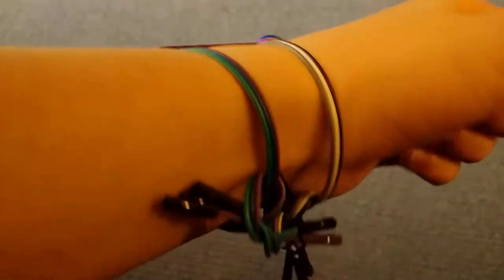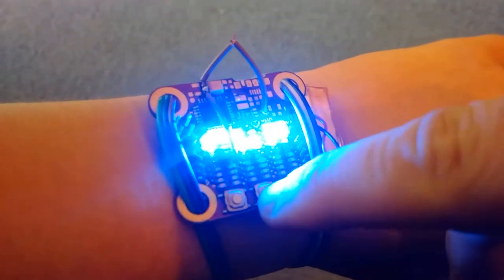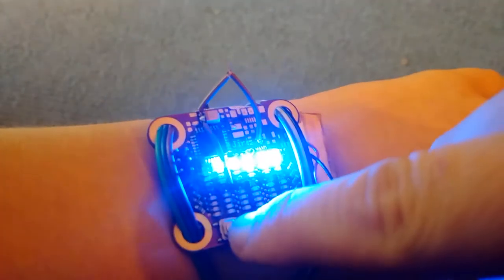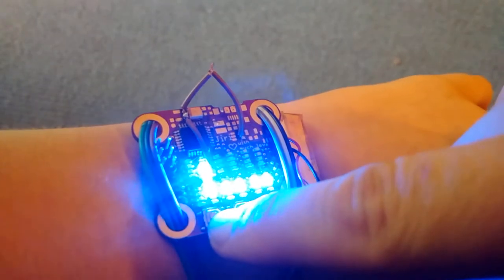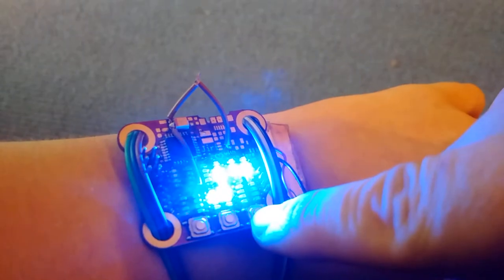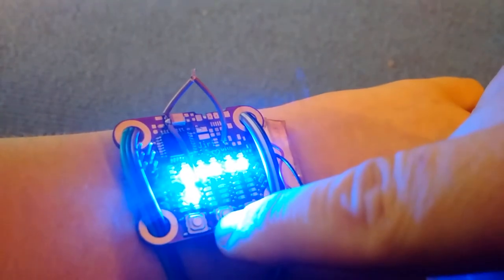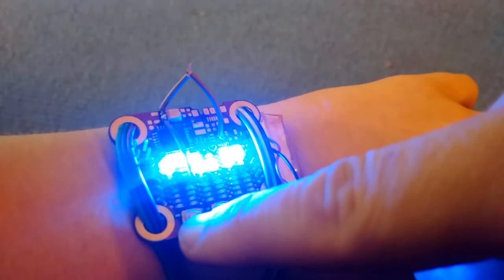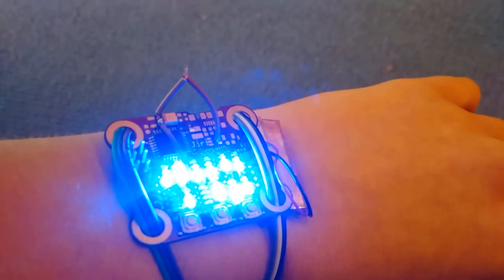µChronos is now an actual watch!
I fixed all of the intermittent issues on the prototype board (you only realise how tiny 0.15mm is once you have to scrape off soldermask from a trace this thick without tearing it off a via), soldered the battery and a few Vcc bypass wires, programmed the main Snake logic, and attached a rudimentary wristband. This is the result.